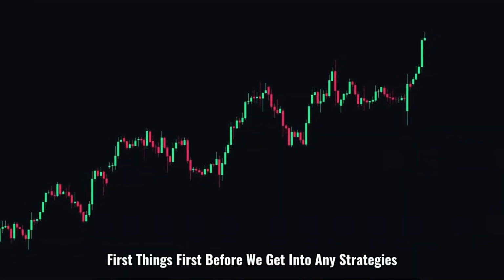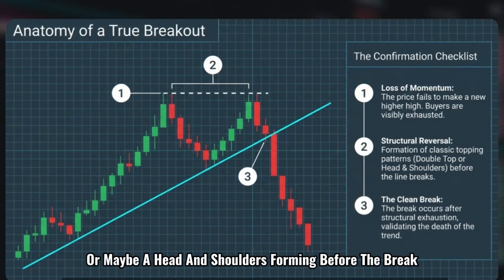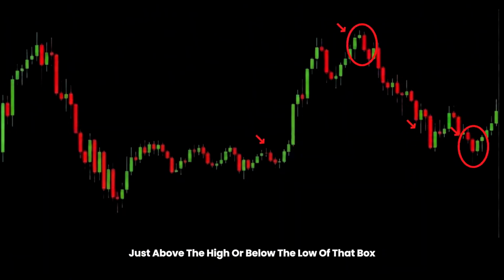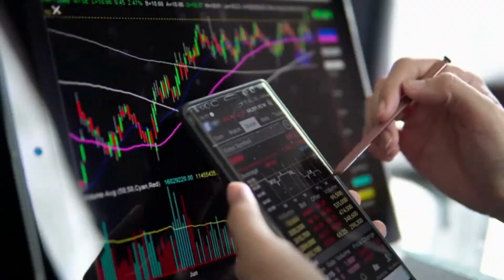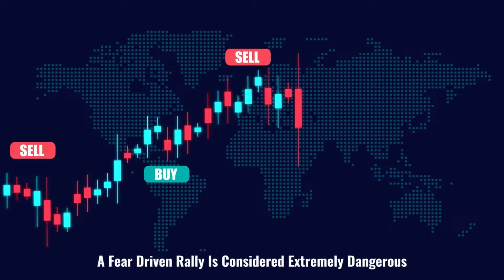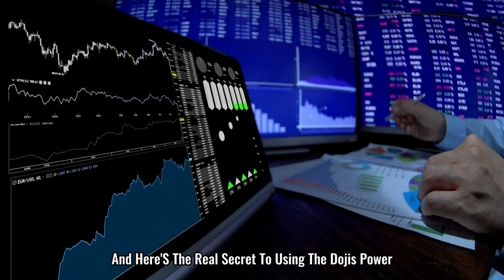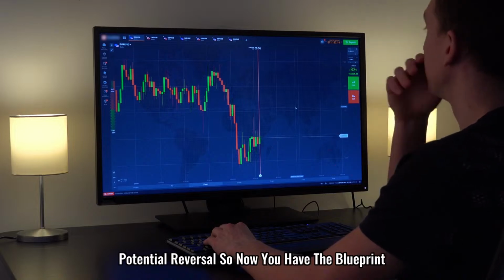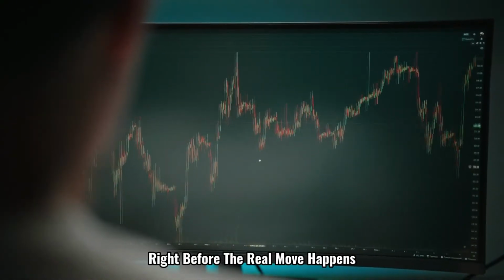Beginner Guide to Trading Charts Part 1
TRADING GOLD ROOM:
If you’re new to trading, charts can look confusing at first—but they don’t have to be.

In this first part, we’ll break down the basics of trading charts in a simple and practical way. You’ll learn how to read price movement, understand different chart types, and build a solid foundation before diving into more advanced strategies.

No complicated terms. No overwhelm. Just what you actually need to get started.

Master the basics first… everything else becomes easier.